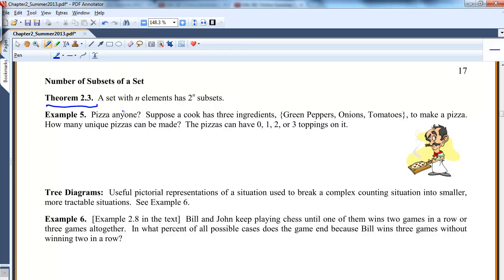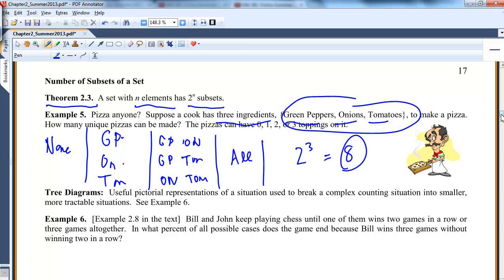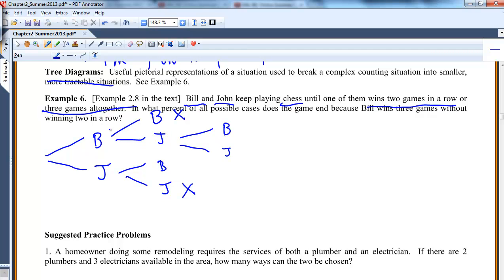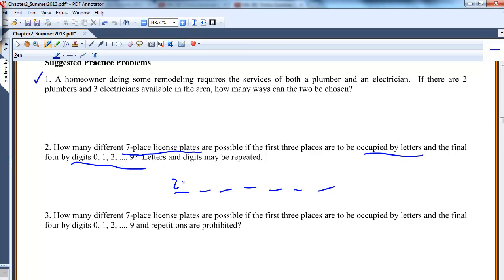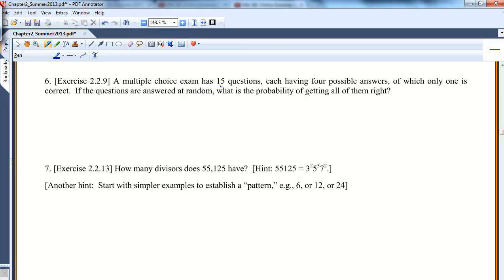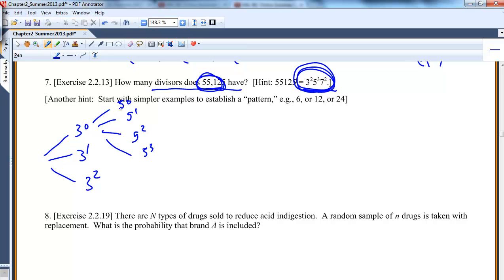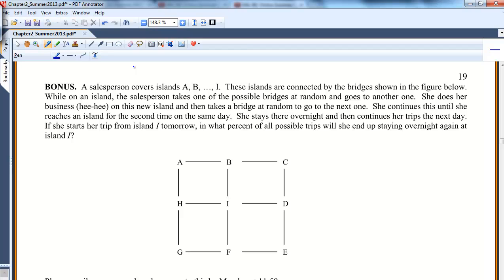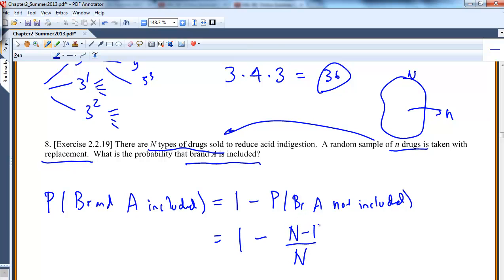MA 381: Section 2.2: Counting Principles, Part 2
One theorem and several worked out problems using counting principles.